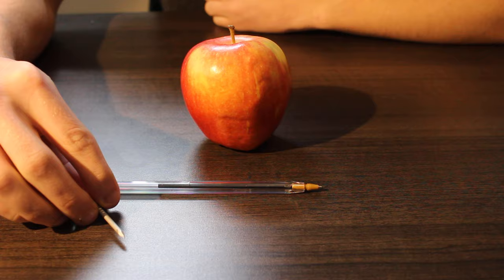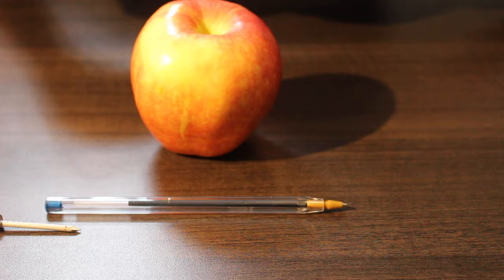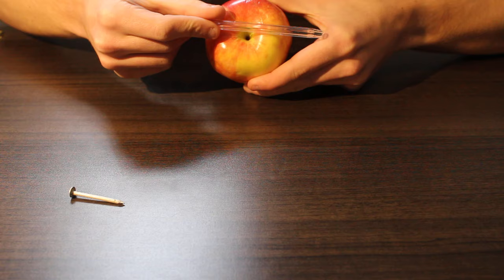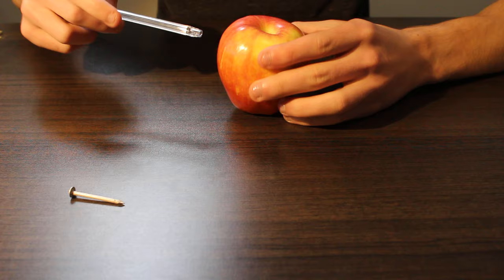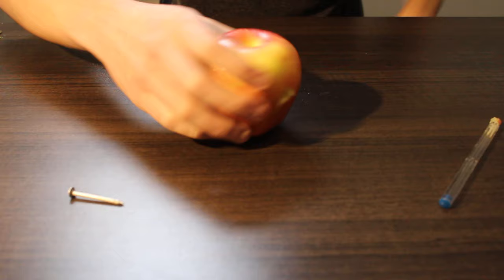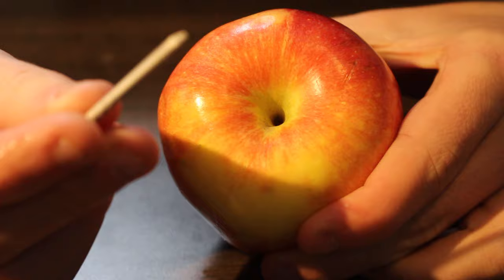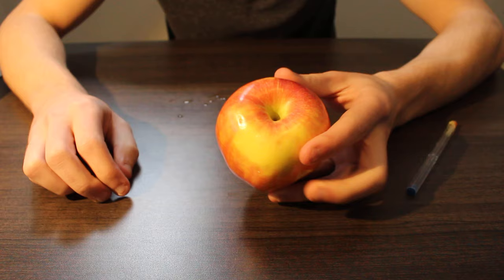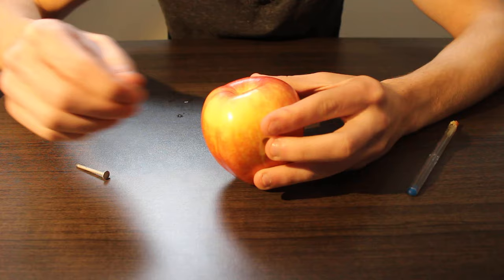How To Make An Apple Pipe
18+ This video is intended for medical marijuana users.  Here's how to make a quick apple pipe when you have no other way to take your medicine!  Makes for a good snack too.